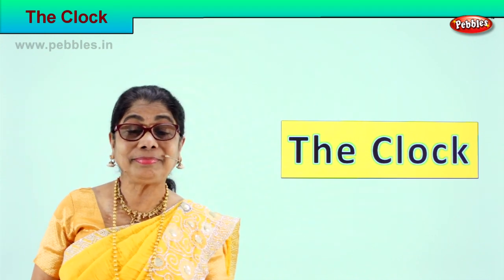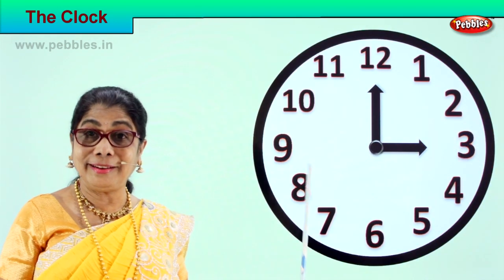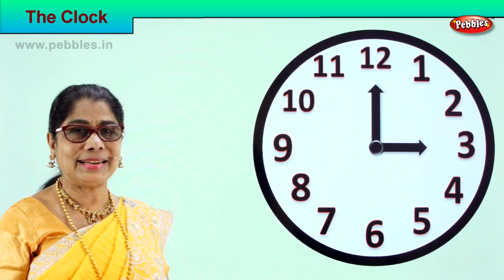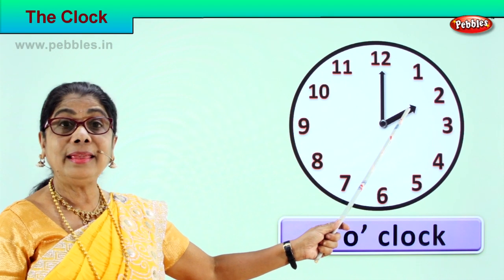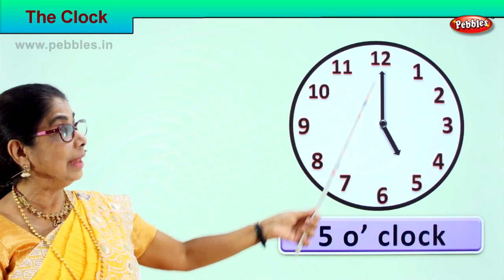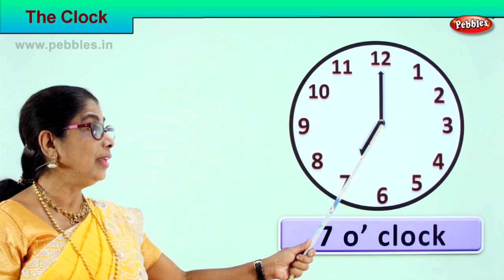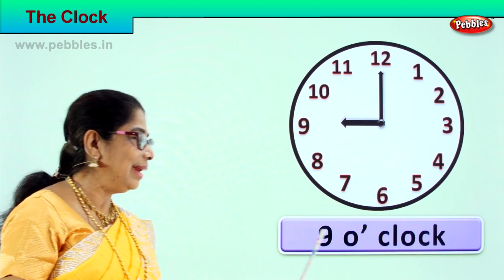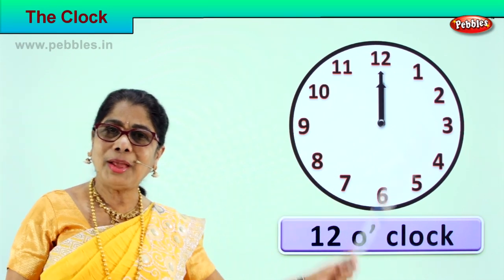2nd Std Maths | The Clock | Mathematics Class -2 | Maths Part-95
2nd Std Maths | The Clock |  Mathematics Class -2 | Maths Part-95